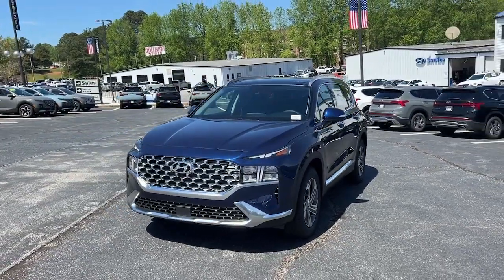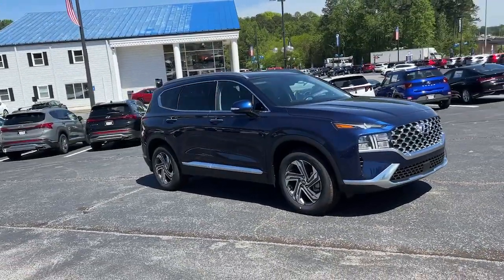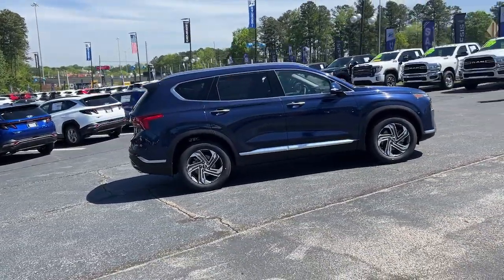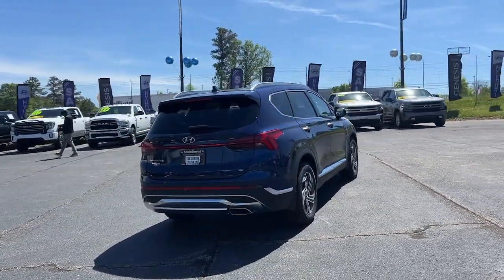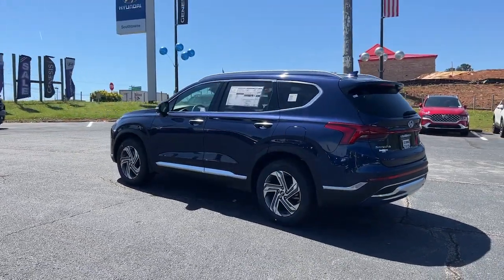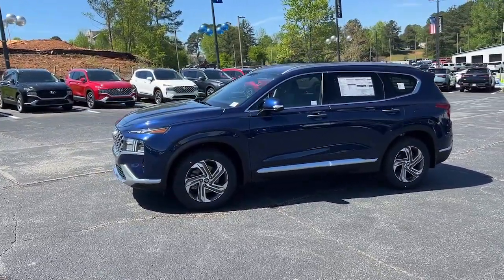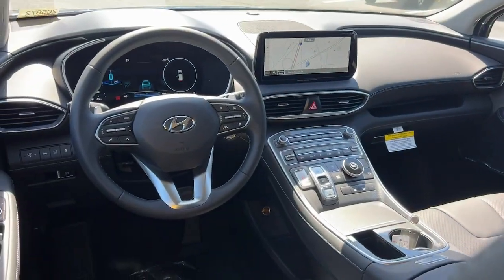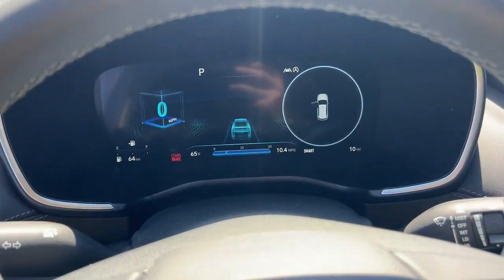2023 Hyundai Santa_Fe Newnan, Peach Tree, Carrollton, Grantville, Palmetto, GA 2C5672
Stormy Sea New 2023 Hyundai Santa_Fe SEL available in Newnan, Georgia at  at Southtowne Hyundai Newnan. Servicing the Peach Tree, Carrollton, Grantville, Palmetto, GA area.

800 Bullsboro Dr.

2023 Hyundai Santa Fe SEL Premium Package Stormy Sea 4D Sport Utility FWD 8-Speed Automatic with SHIFTRONIC 2.5L I4br12.3 LCD Multi-Information Display 8-Way Power Passenger Seat Acoustic-Laminated Front Side Windows Auto-Dimming Rear-View Mirror Blind-Spot View Monitor Chrome Front & Rear Bumper Accents Chrome Interior Accents harman/kardon Audio System H-Tex Leatherette Seat Trim LED Interior Lights LED Taillights Manual Rear Side Sunshades Option Group 02 Panoramic Sunroof Power Release 2nd Row Seats Premium Package Silver Front Grille Surround View Monitor.brNEW- $1250 MUST FINANCE WITH HMFC Prices do not include government fees which include tax tag and title. All prices Include all available discounts and rebates. Specifications and availability subject to change without notice. See dealer for most current information. **Consumer must print and present prior to purchase for discounted price.**Employees and their family members are excluded from special pricing discounts**. Priced units must be in-transit or in stock to qualify. Special order location fees for special request units have a $1500 order fee regardless of distance. All images are for illustrative purposes only actual product may vary see dealer for details or questions.